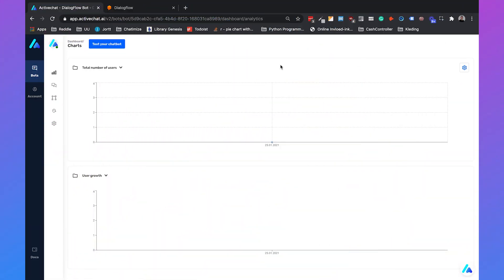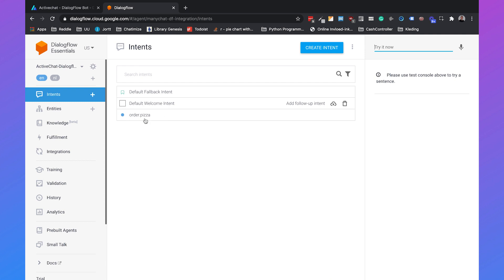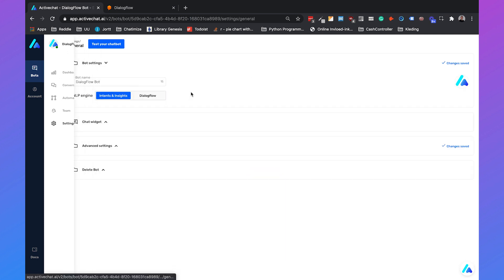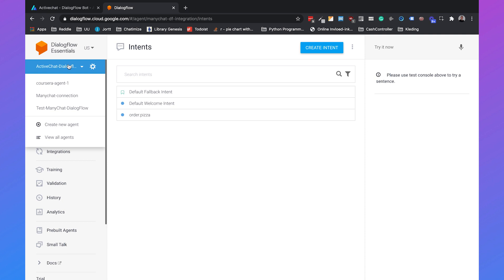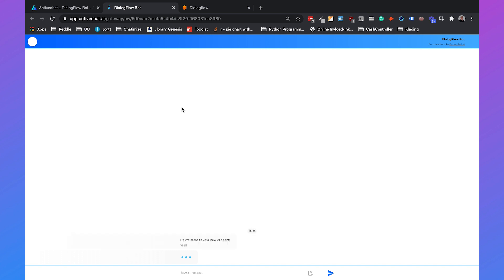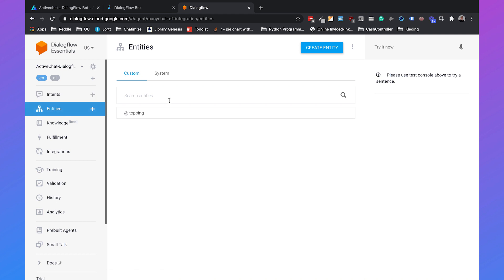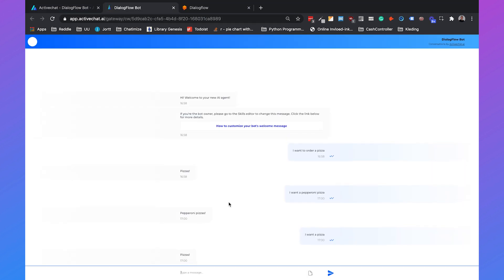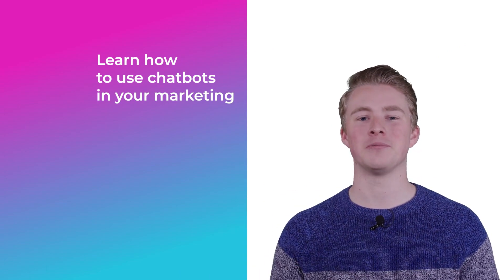How To Connect ActiveChat to DialogFlow (No Coding Required)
In this video, I will explain how you can connect ActiveChat to DialogFlow and use Google's AI in your chatbot.

With this integration, you can:
- Understand the intent of the user and respond with an ActiveChat skill
- Understand entities and use the values of these entities in your Activechat chatbot

Entity variable in ActiveChat: $_nlp_entity_[name-entity]
For example, for the entity 'topping' the variable in ActiveChat is $_nlp_entity_topping

Contents:
Intro: (00:00)
Set-up in DialogFlow: (00:31)
Connect ActiveChat to DialogFlow: (01:43)
Create a skill per intent: (03:10)
Handle entities: (04:02)